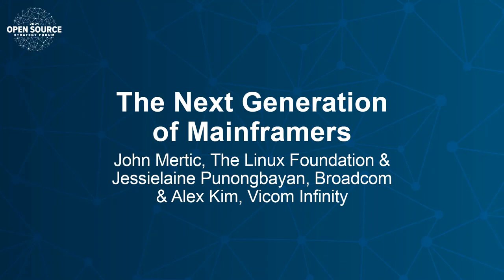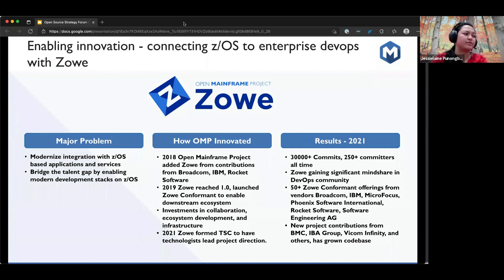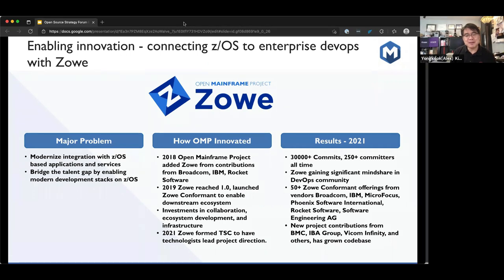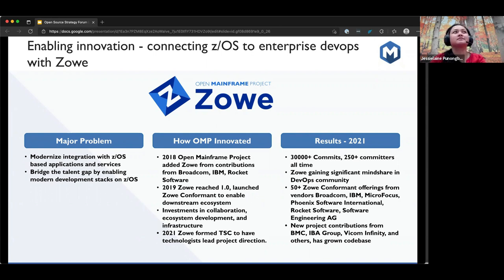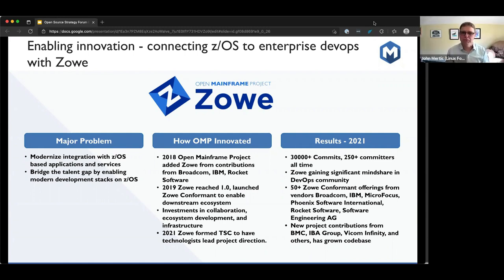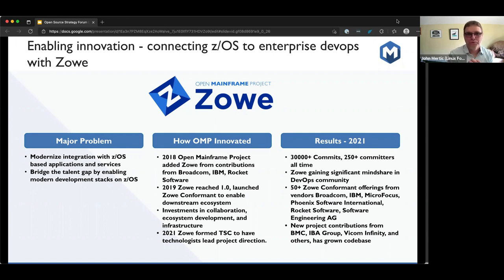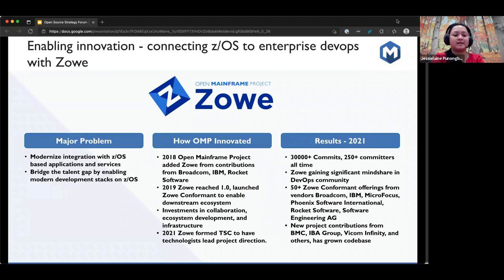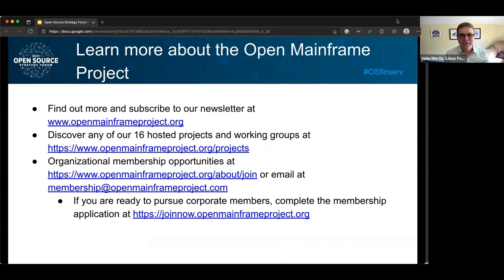The Next Generation of Mainframers - John Mertic, Jessielaine Punongbayan & Alex Kim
The Next Generation of Mainframers - John Mertic, The Linux Foundation & Jessielaine Punongbayan, Broadcom & Alex Kim, Vicom Infinity